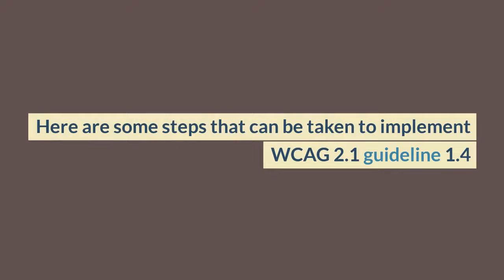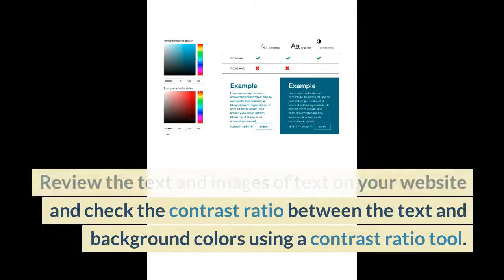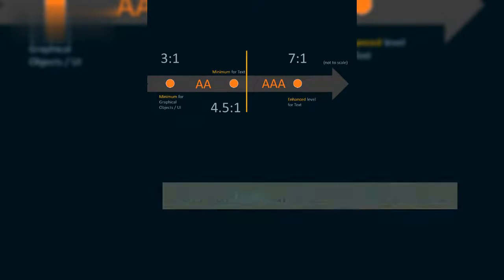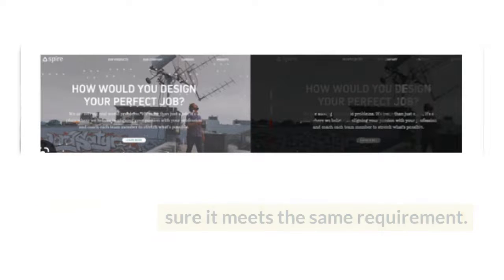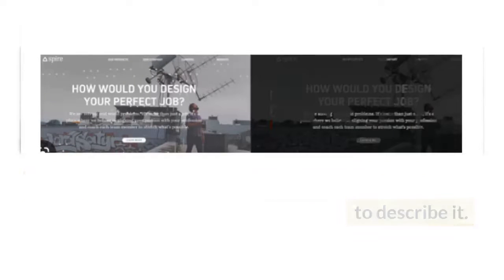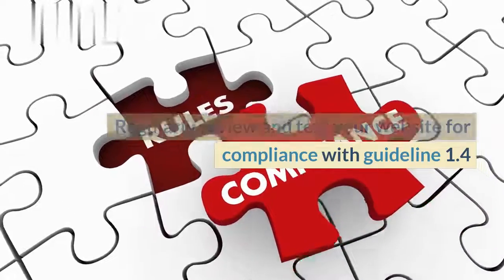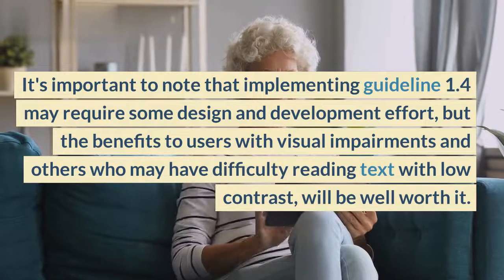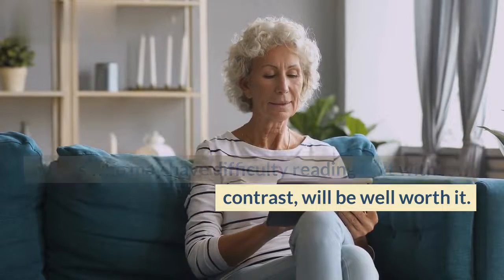How to implement WCAG 2.1 guideline 1.4 Distinguishable with examples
"How to Implement WCAG 2.1 Guideline 1.4 Distinguishable" is a comprehensive guide to implementing the fourth guideline of the Web Content Accessibility Guidelines 2.1 (WCAG 2.1). This video takes you through the key aspects of WCAG 2.1 Guideline 1.4 Distinguishable, which requires web content to be perceivable, understandable and navigable by users with disabilities. You will learn how to use color, contrast, and text size to make your content accessible, as well as practical tips and best practices to help you implement this guideline effectively. Whether you're a web developer, designer, or just interested in the topic, this video is a must-watch for anyone looking to improve the accessibility of their online content. With clear and concise explanations, expert insights, and practical tips, "How to Implement WCAG 2.1 Guideline 1.4 Distinguishable" is the ultimate resource for anyone looking to understand and implement the latest web accessibility guidelines.